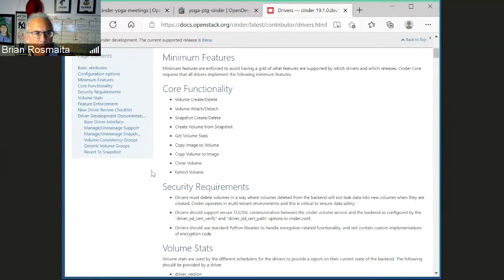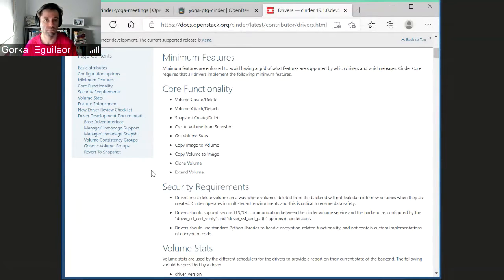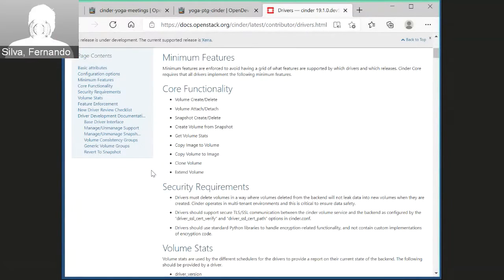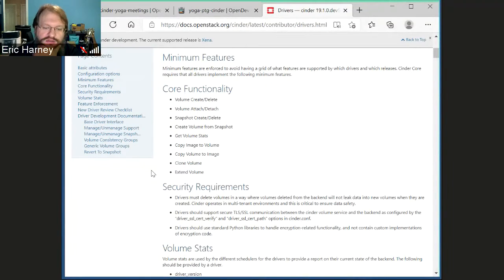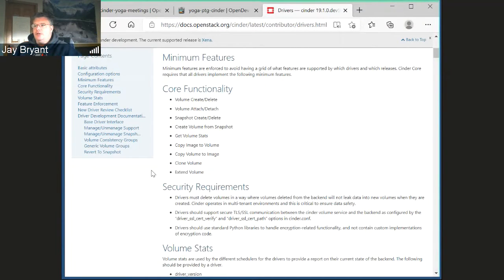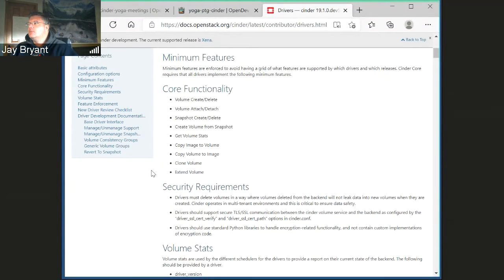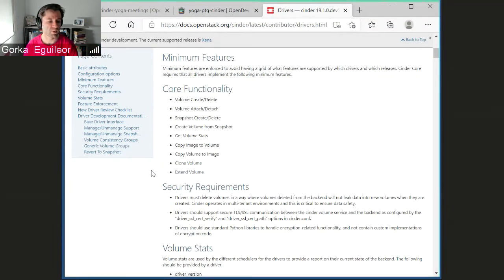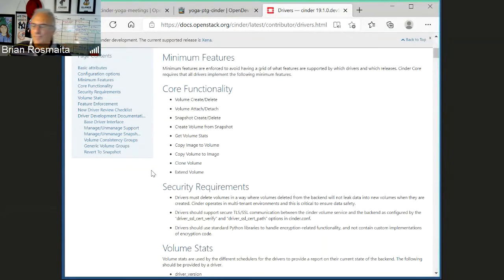OpenStack Cinder Yoga Virtual PTG - Day 2 (10/20/21) - Part 2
Topics included in this video:
* Clarify the Volume Driver API, Part 1